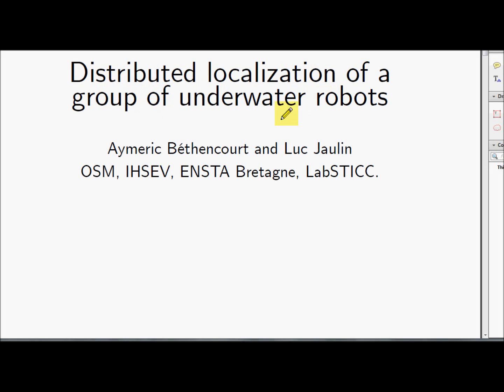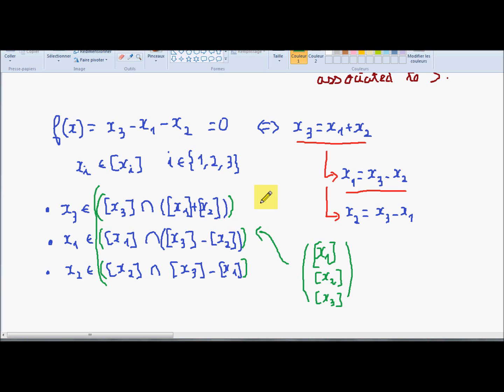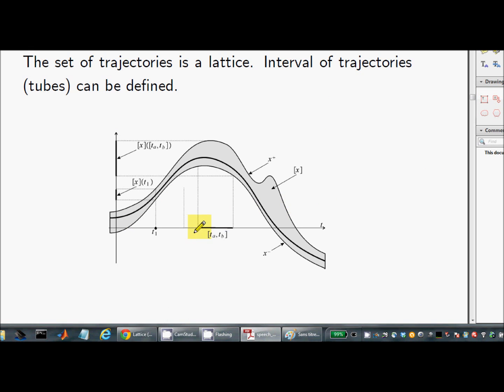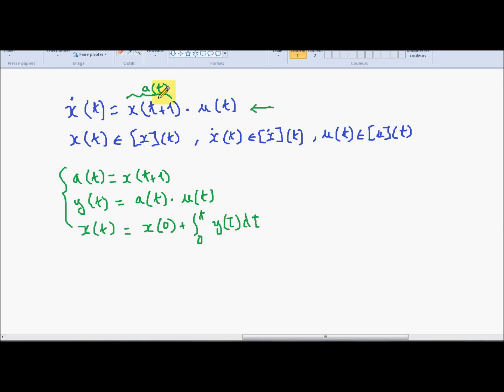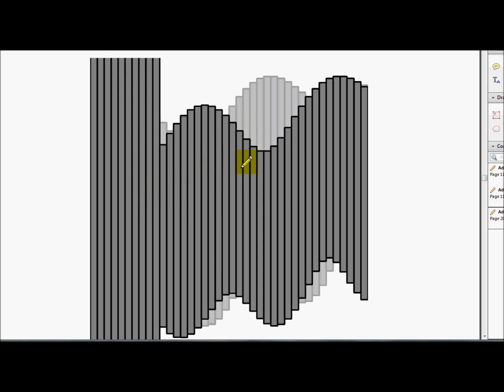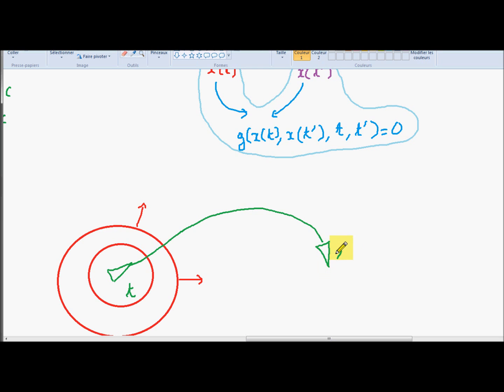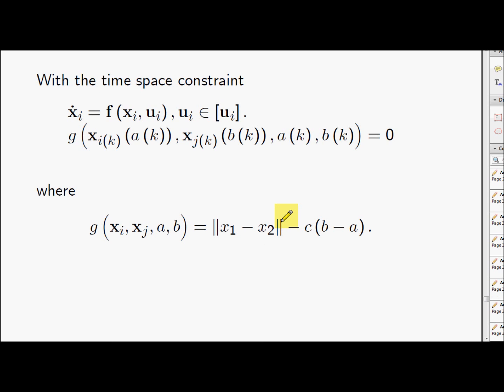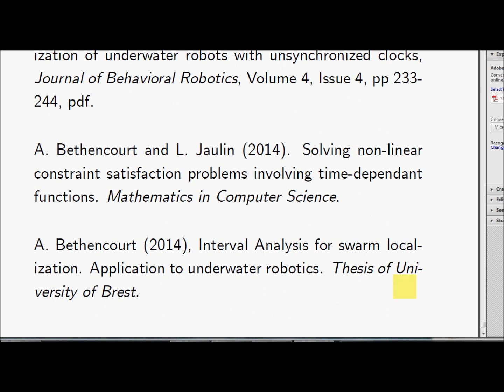iswarm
Distributed localization of a group of underwater robots

A. Bethencourt and L. Jaulin (2013). Cooperative localization of underwater robots with unsynchronized clocks, Journal of Behavioral Robotics, Volume 4, Issue 4, pp 233-244